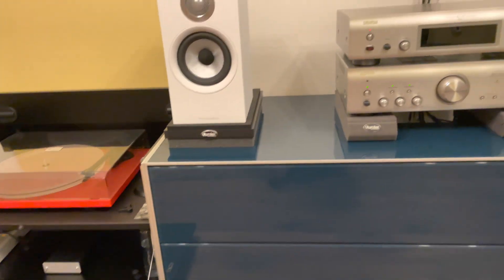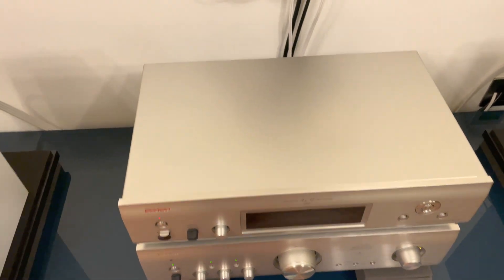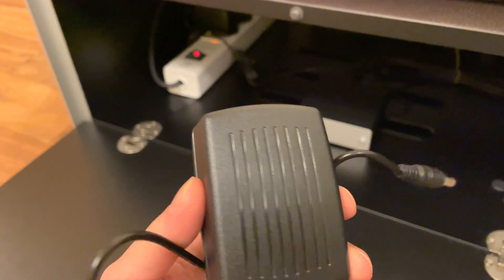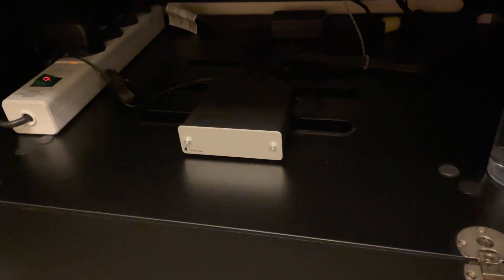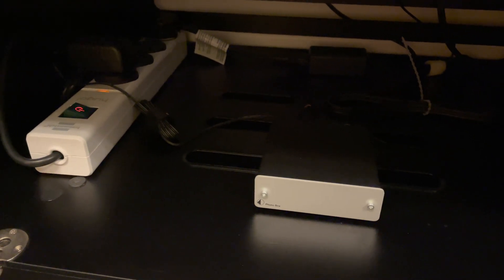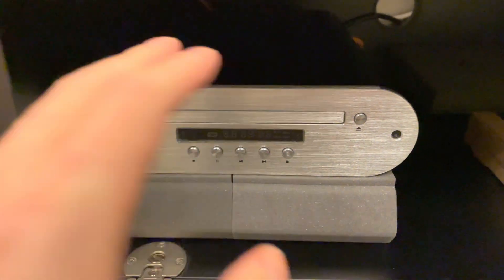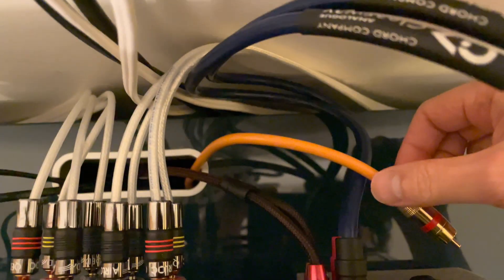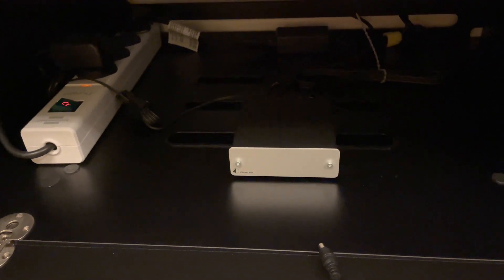2 more solutions for solving Buzzing / humming noise from Pro-Ject Essentials II phono to Phono Box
In my previous (very old) video I described a way to eliminate AC hum from the phono stage by connecting a wire from the pre-amp's body directly to the Earth pin of a mains plug. That video is here:

In this video I've explained 2 more options, which I'll summarise here:

1) Get an earthed linear power supply. Note that not all linear power supplies are earthed. You can find loads of these on AliExpress and there are pictures of their internals. Make sure there is an earth wire connecting the AC C13 inlet to the transformer and metal body of the PSU. This in turn means that the Negative terminal of the DC power output is also earthed. This in turn earths your pre-amp and elimiates AC hum.

Note: Pro-Ject High Power it is an earthed linear power supply but it outputs 15 Volts only so it can't be used to power the Phono Box or any other Pro-Ject pre-amplifiers.

2) As demonstrated in this video, hook up an earthed audio appliance to your system. In my case the only earthed device is the old CD Transport tucked away in the cabinet below the amplifier. Thankfully this 'Little Dot CDP_I' has built in earthed PSU which means the whole unit is now earthed. I've connected this to my amplifier (with built in DAC) via Coaxial TOSLINK instead of optical, which means the whole audio system is now earthed through the CD Transport, this is because the body of the amplifier is now earth and so is all its RCA connectors. This in turn earths the external DAC above it and the Pro-Ject phono box in the left cabinet as well.

There is absolutely no AC hum in this setup.

UPDATE: On newer turntables e.g. Debut Carbon EVO, the ground lug on the phono output is connected to the negative (-) terminal of the DC motor. This means the whole system can be earthed by using a linear power supply e.g. Pro-Ject High Power it to power the motor.